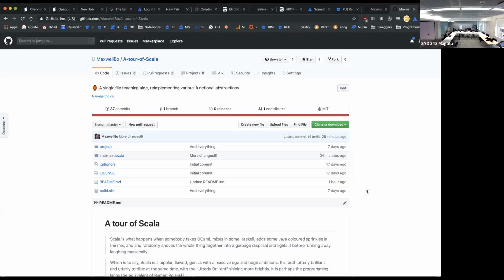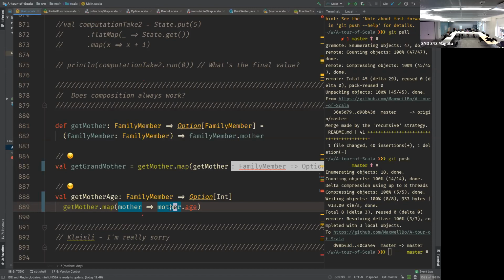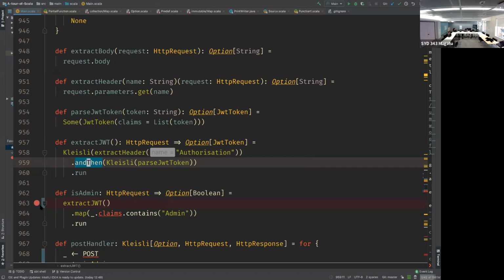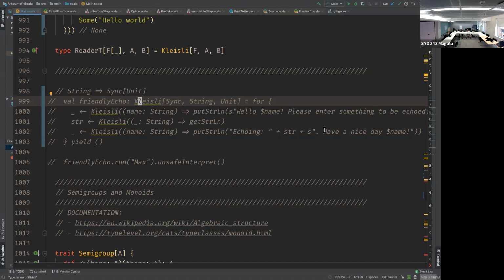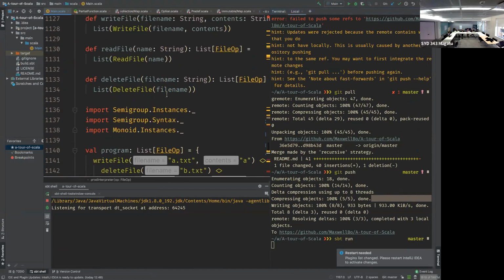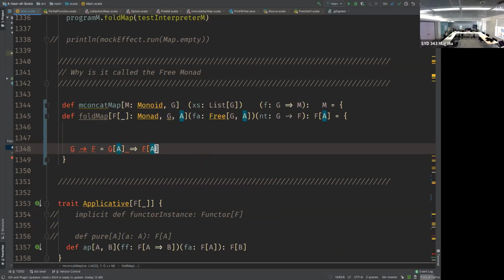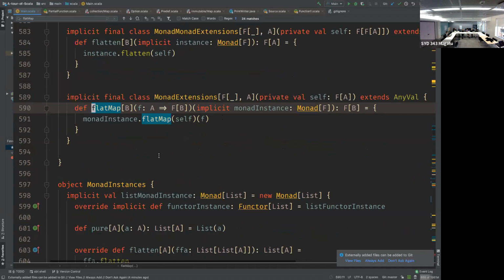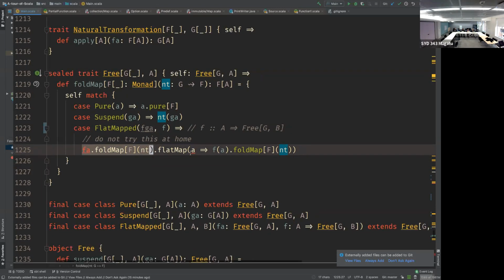Scala Camp v1 - Part 3